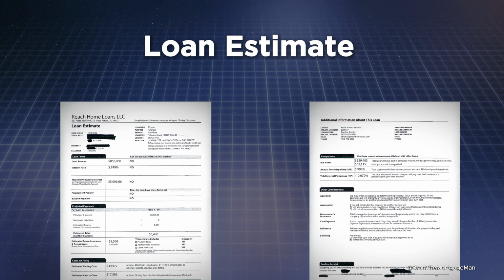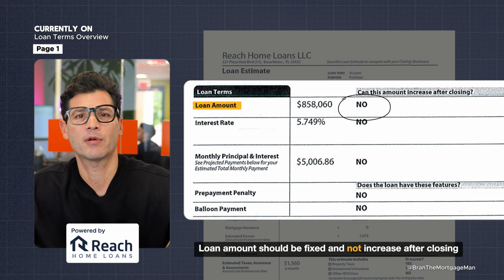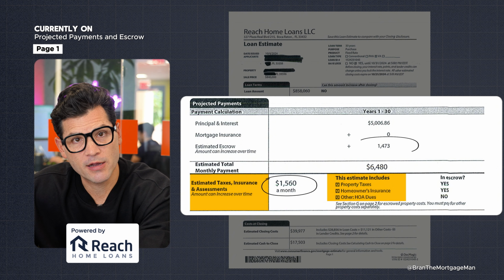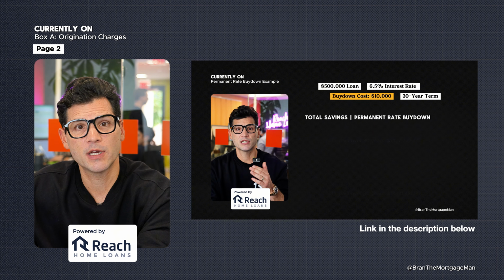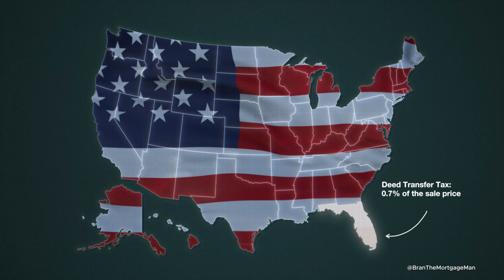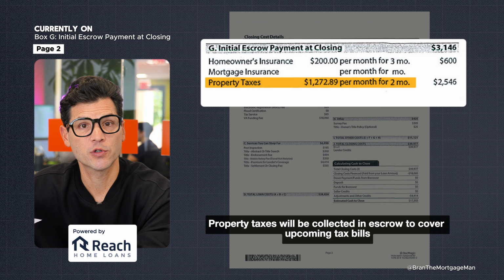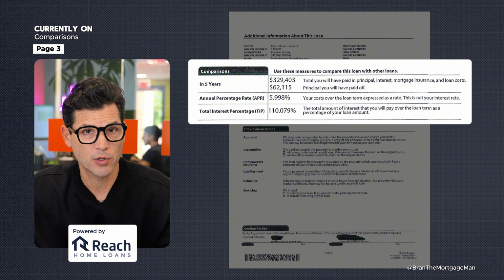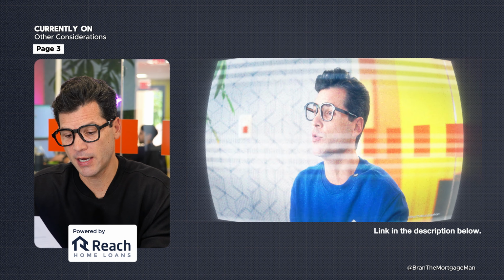How First Time Homebuyers Read a Loan Estimate - WHAT YOU NEED TO LOOK FOR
As a First Time Homebuyer, there's going to be A LOT of information thrown at you for you to understand. But do you actually understand?

In this video, I'll make sure you leave with a strong understanding of the loan estimate, and what to look for when reading through.

00:00 Introduction
01:12 Starting Your Review - Page 1
03:41 Loan Terms Overview - Page 1
06:35 Projected Payments and Escrow - Page 1
08:33 Costs at Closing - Page 1
09:02 Closing Cost Details - Page 2
10:50 Box A: Origination Charges - Page 2
12:04 Box B: Services You Cannot Show For - Page 2
13:31 Box C: Services You Can Shop For - Page 2
14:47 Box D: Total Loan Costs - Page 2
14:59 Box E: Taxes and Government Fees - Page 2
15:59 Box F: Prepaid Items - Page 2
17:29 Box G: Initial Escrow Payment at Closing - Page 2
19:19 Box H: Other Costs - Page 2
20:15 Box I: Total Other Costs - Page 2
20:28 Box J: Total Closing Costs - Page 2
20:40 Calculating Cash to Close - Page 2
22:04 Comparisons - Page 3
24:31 Other Considerations - Page 3